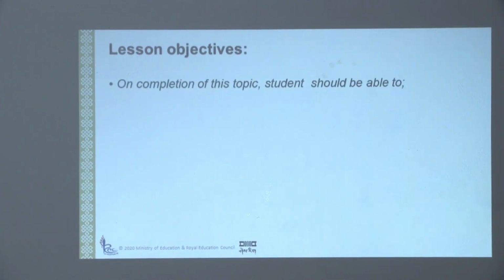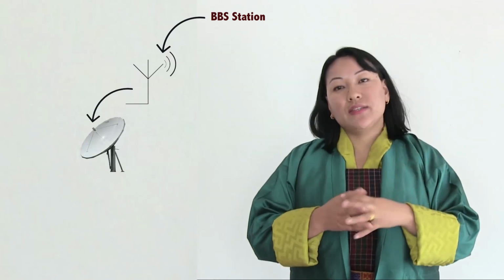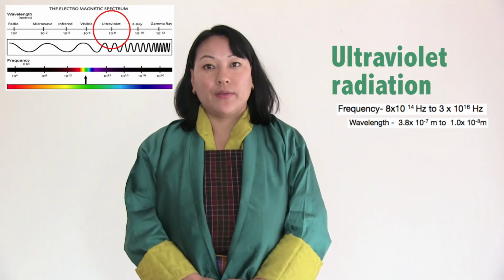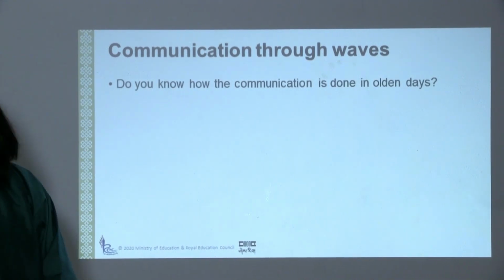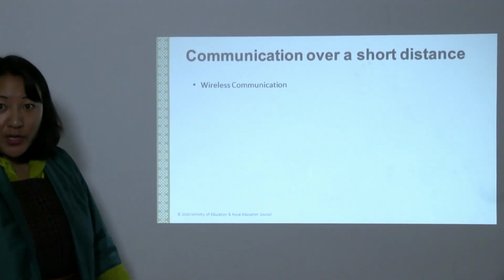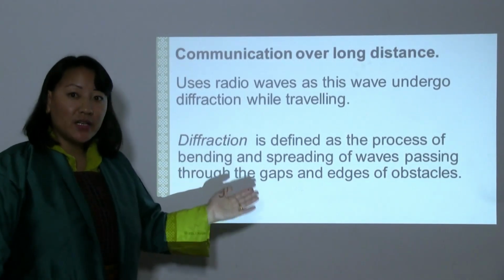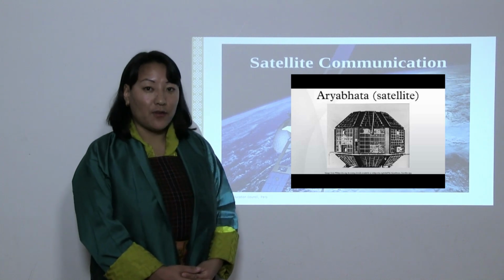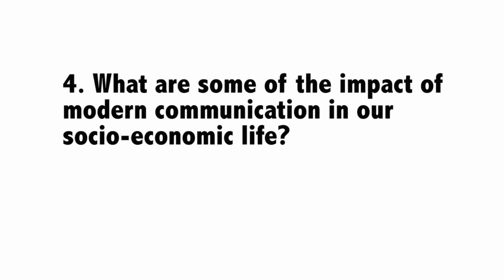Physics Key Stage 4 : Electromagnetic Spectrum